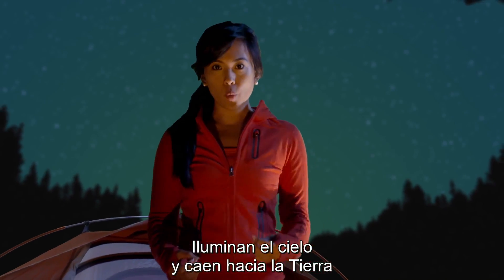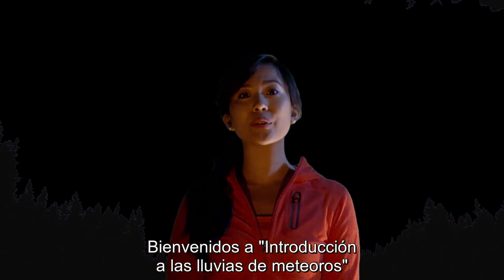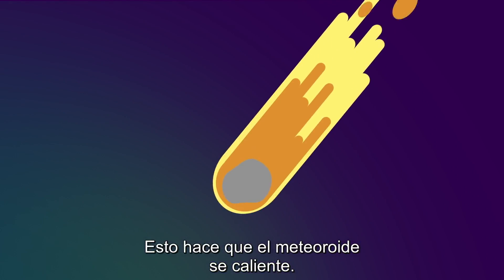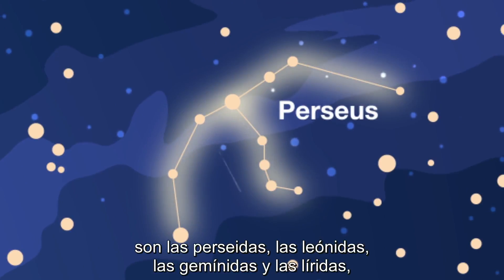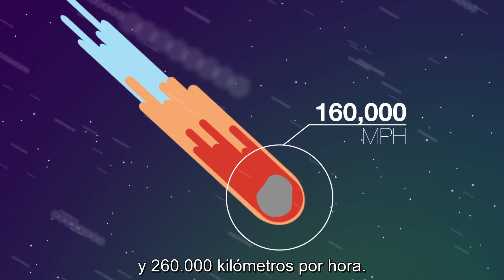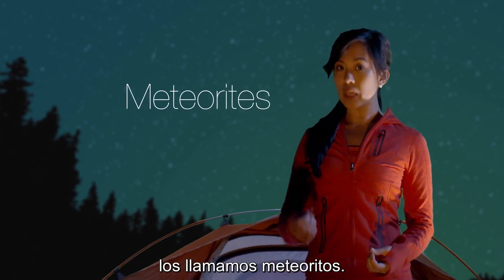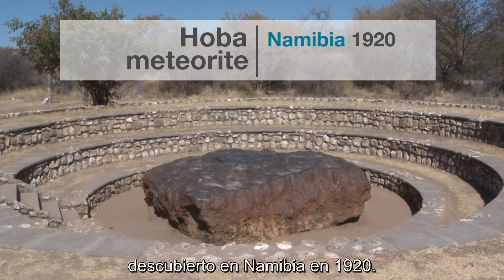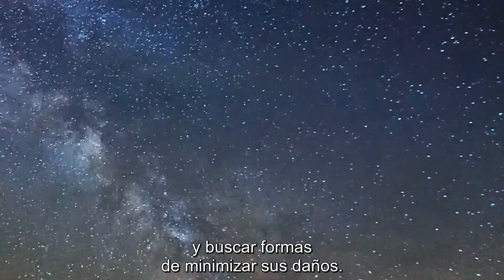Lluvia de METEORITOS. ¿Qué son realmente? National Geographic en Español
Iluminan el cielo y caen a la tierra a una velocidad 32 veces superior a una bala, pero ¿que son realmente?